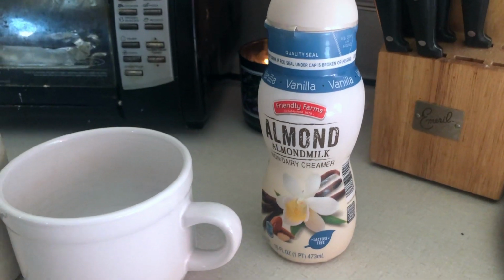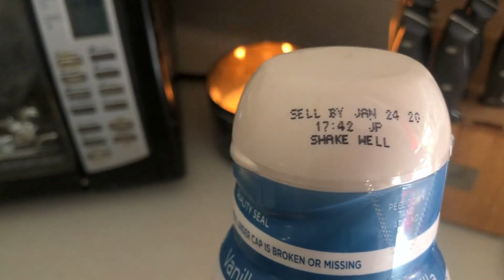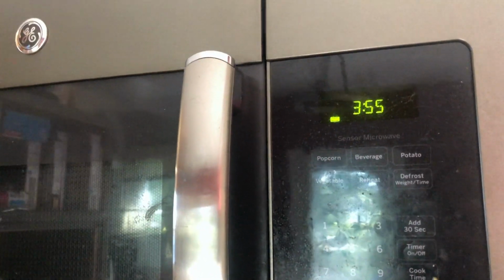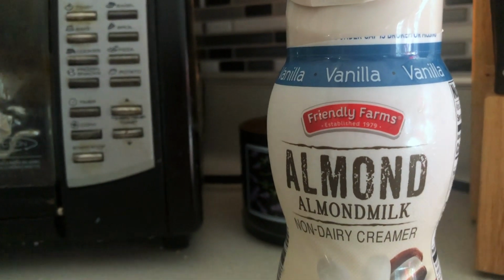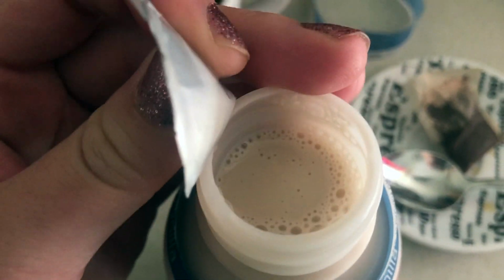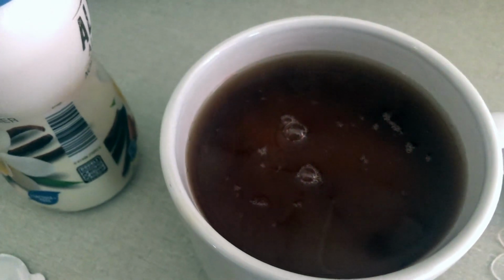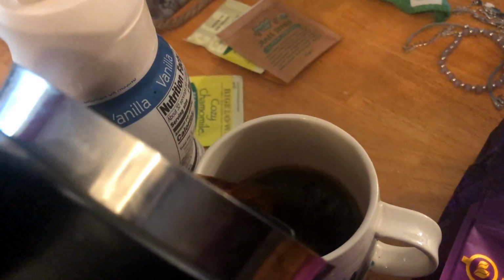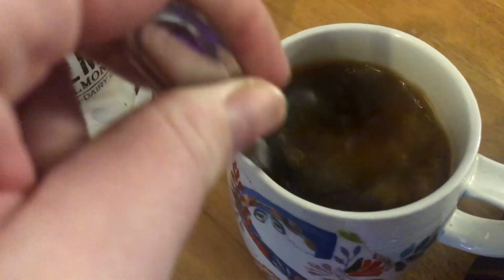TESTING ALMOND CREAMER: IS IT ANY GOOD?! | Aldi Almond Creamer First Impression & Review | Healthy??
Today I am testing Aldi's almond vanilla creamer! Is it really any good? I know it's healthy but I need my coffee to taste good, ya know?

I decided to test this in both COFFEE and TEA because I drink both!

XOXO
~Staci

XOXO Staci • "New Makeup: RachhLoves + PixiBeauty Palette, Ace Beaute, Younique Mascara & More!! What's good...?"
XOXO Staci • "Deck of Scarlet #14 with OKAYLAAA! | Unboxing, Swatches & Try On! | FULL REVIEW"
XOXO Staci • "RACHHLOVES PALETTE | Summer Glowy Look Using RachhLoves x Pixi Beauty | EASY, QUICK TUTORIAL!"

EBATES (how I earn money back when I shop. Highly recommend the bookmark bar cash back button, too!)

HI! My name is Staci.